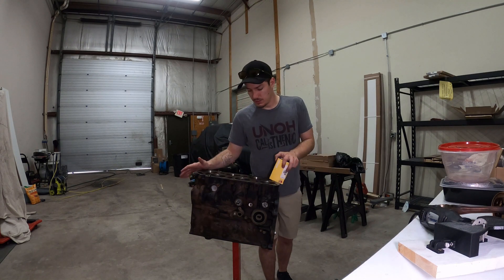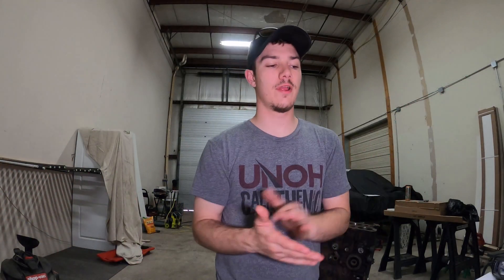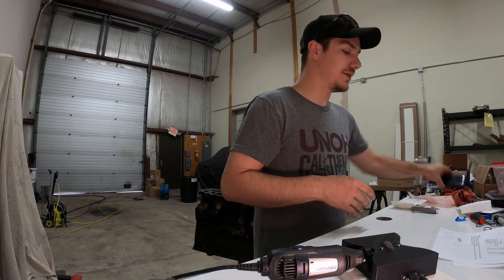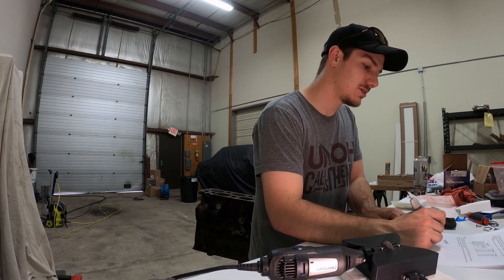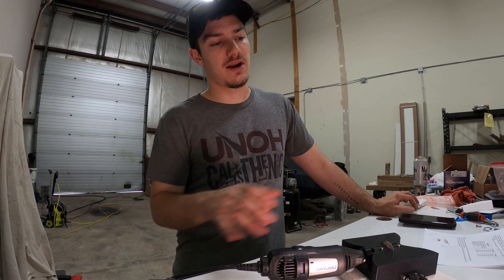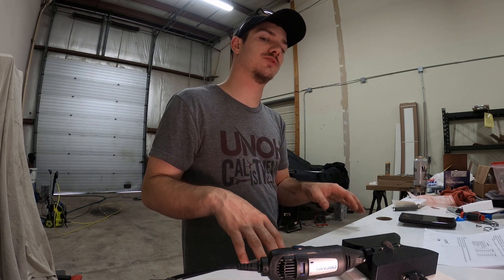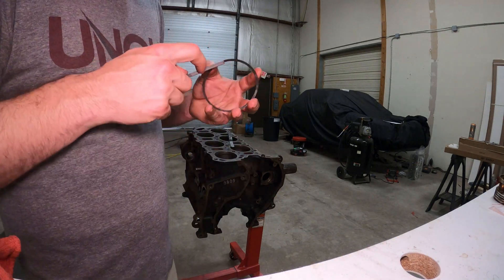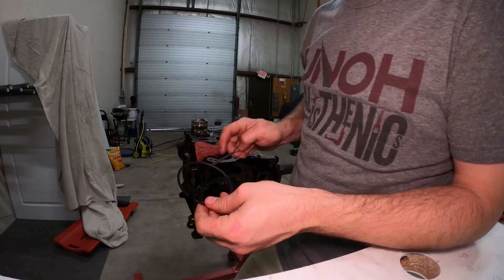VR6 Assembly: Piston Ring Sizing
Just like the title says, Sizing my piston rings for my Turbo Vr6!